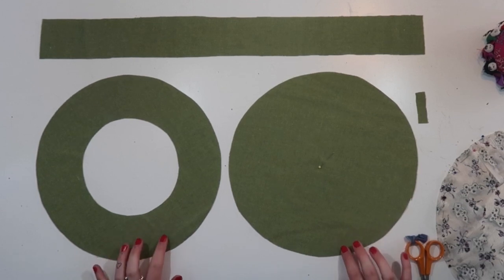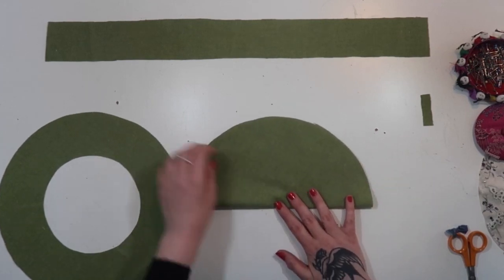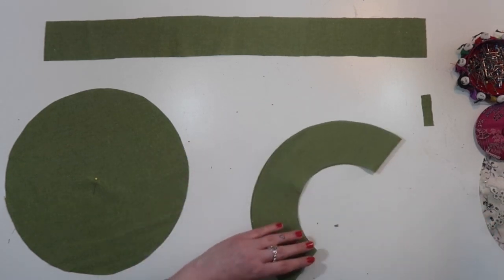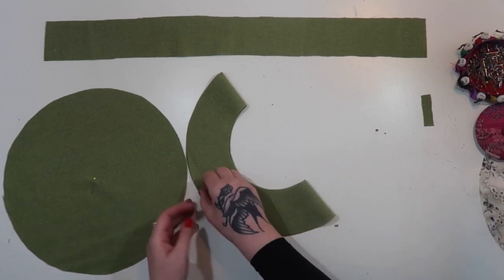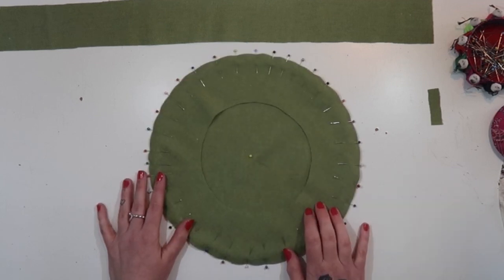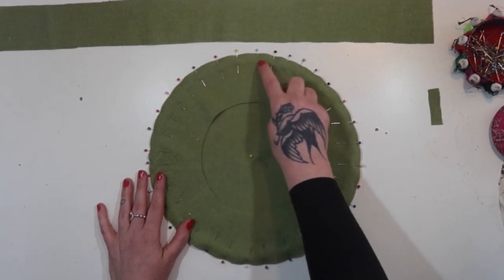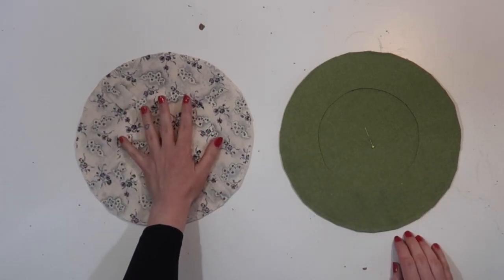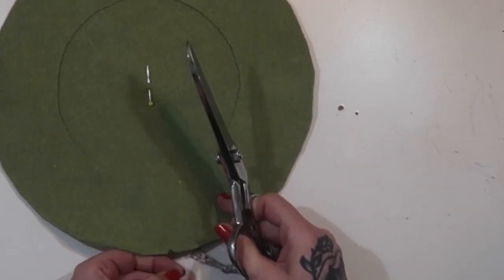HOW TO SEW A BERET ~ Introducing my new SEWING PATTERN, the MARLENE Beret & Beret Sew Along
In today's  Sewing Project, I’m sharing a sewalong for my new sewing pattern, the Marlene Beret, but you could use these instructions for any beret sewing pattern you might have!

You can purchase the Marlene PDF sewing pattern here should you wish to sew your very own fully lined beret ~

00:00 Intro
00:36 Fabrics
01:43 Measuring your head
02:45 Pinning your fabrics
09:34 Sewing the Stalk
14:36 Inserting the lining
15:44 Sewing the beret band
19:56 Finishing your beret
22:30 Outro

Each month you get access to an exclusive sewing and/or pattern drafting tutorial with all supporting resources, my top tips, sneak peeks and much, much more!  Come on over and join me for a sewing adventure!

There is absolutely no additional charge to you and I'm forever grateful for your support. It helps me create the content that I love to make and hope that you enjoy!